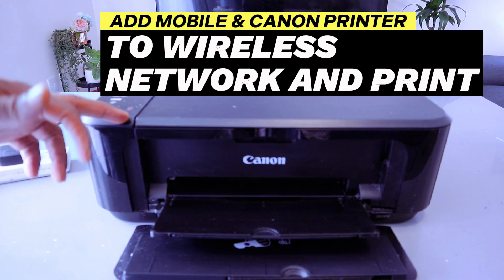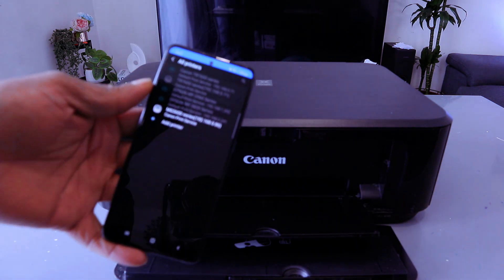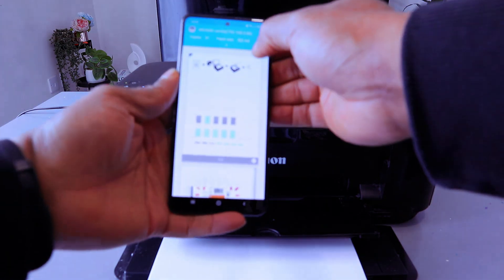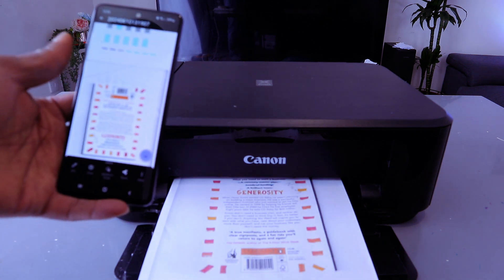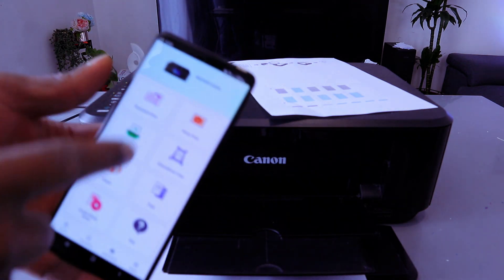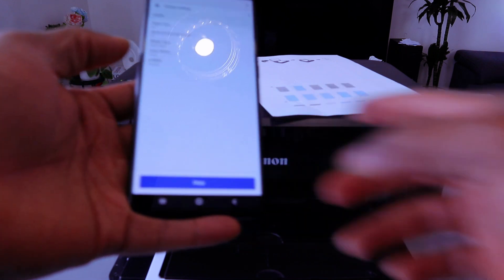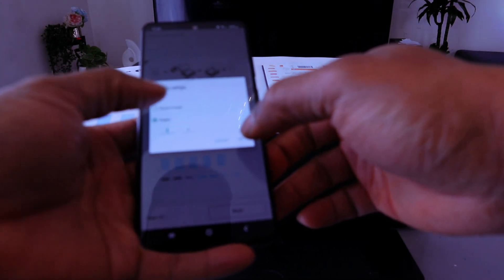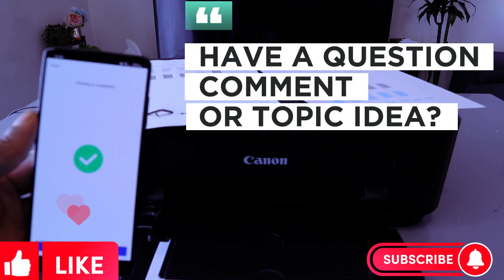HOW TO ADD Mobile AND Canon PRINTER TO WIFI , PRINT Double Side, Simplex, Colour & Black and White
This video is HOW TO ADD Mobile AND Canon PRINTER TO WIFI , PRINT Double Side, Simplex, Colour & Black and White
Canon PIXMA printers are a popular choice for both home and office use due to their exceptional printing quality, versatility, and user-friendly interface. They provide a wide array of features, including wireless printing, scanning, copying, and faxing, as well as support for various media types like photo paper, plain paper, and envelopes.

Key Features of Canon PIXMA Printers:

1. FINE print head technology: Canon's exclusive FINE (Full-photolithography Inkjet Nozzle Engineering) print head technology ensures precise and vibrant prints with exceptional detail.

2. Versatile printing capabilities: Canon PIXMA printers offer a diverse range of printing options, including black and white, color, photo, and borderless printing.

3. Wireless connectivity: Many Canon PIXMA printers support wireless connectivity, enabling you to conveniently print from your smartphone, tablet, or other wireless devices.

4. Mobile printing apps: Canon provides a variety of mobile printing apps, such as Canon PRINT Inkjet/SELPHY, which simplify the printing process from your mobile devices.

5. Scanning and copying capabilities: Canon PIXMA printers are equipped with scanning and copying functionalities, making them a versatile choice for both personal and professional use.

6. Automatic duplexing: Numerous Canon PIXMA printers feature automatic duplexing, allowing you to print on both sides of the paper, thereby saving paper and toner.

7. ADF (Automatic Document Feeder): Some Canon PIXMA printers are equipped with an automatic document feeder (ADF), enabling you to scan multiple pages without the need to load them individually.

8. Photo printing: Canon PIXMA printers are renowned for their exceptional photo printing capabilities, with certain models even offering borderless printing.

9. Eco features: Many Canon PIXMA printers incorporate eco-friendly features, such as automatic power-off and energy-saving modes, promoting environmental sustainability.

Canon PIXMA Printers for Home Use:

Canon offers a range of PIXMA printers specifically designed for home use, catering to everyday printing requirements. These printers strike a perfect balance between features, performance, and affordability, making them an ideal choice for home users.